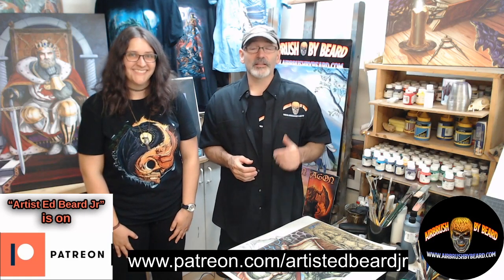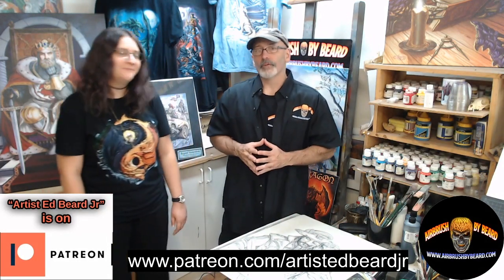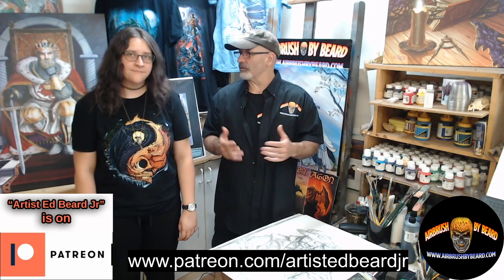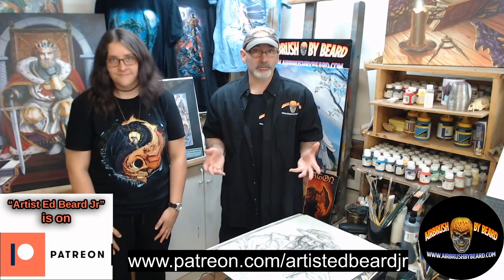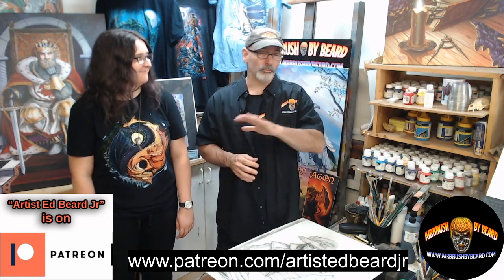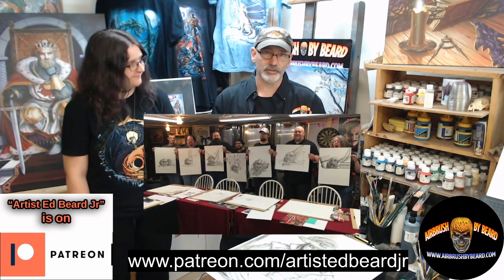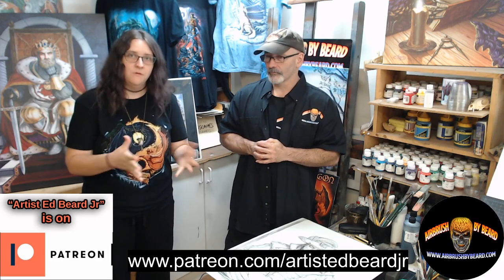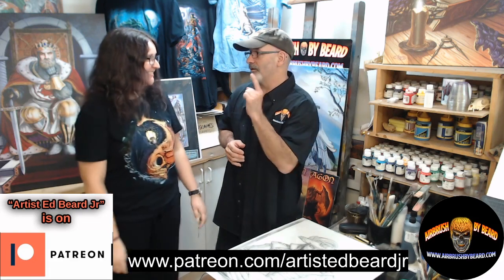Airbrush Artist & fantasy artist Ed Beard Jr demonstrations on PATREON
Airbrush and Fantasy Artist Ed Beard Jr is on PATREON now demonstrating his techniques taking you step by step through his process offering LIVE STREAM DEMOS with Q & A, FREE give-a-ways. Demos from the DragonLord's Garage and Studio with Auto Airbrush on Hot Rods, motorcycles and Custom Vans appearing at SEMA SHOW Ed Beard Jr has created art for over 1000 published products over the past 40 plus years. His art includes dragon art for the "Dragon" calendar, Dragon, wizards Fairies, horror and other mythological creatures and subjects. You can find his works on: art prints, posters, T-shirts, mugs, puzzles, and collectibles. You will also find many of his works on custom Hot Rods and Motorcycles from his early years and current work as an airbrush muralist for the custom Automotive industry. Ed Beard Jr. is known for his works in Magic the Gathering art, Automotive airbrush art, Tolkien art, Lord of the Rings and the Hobbit art as well Dungeon and Dragon's art, the Dragon Calendars, T-shirts from the Mountain Corporation, Skinit lap top designs, Jigsaw puzzles and many other licensed products.